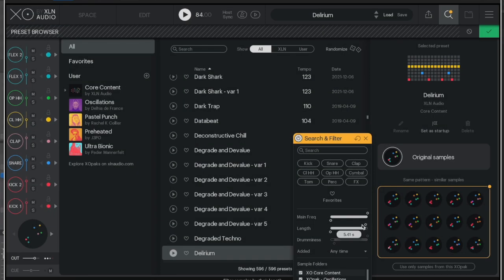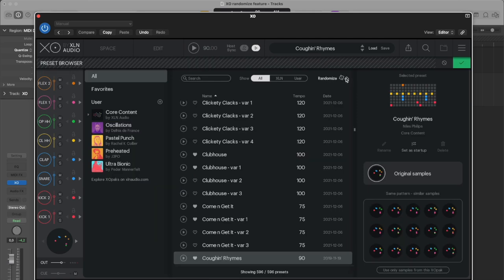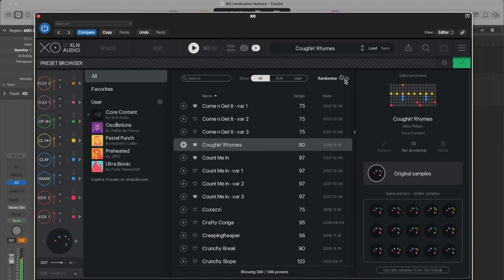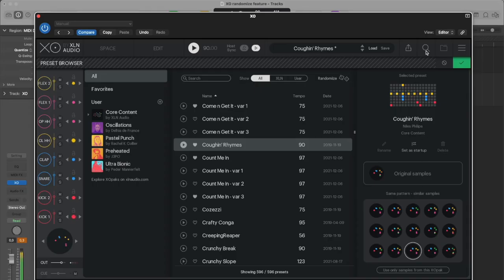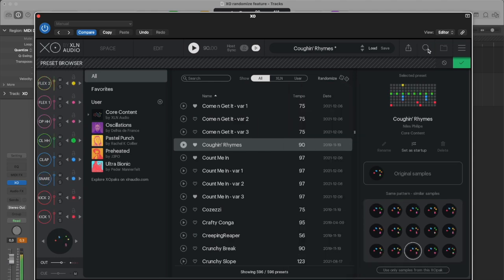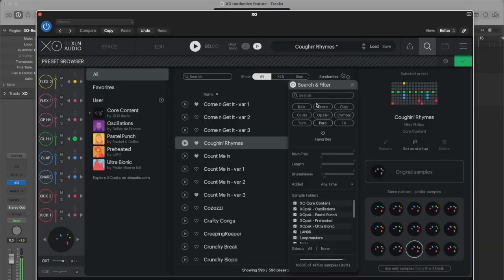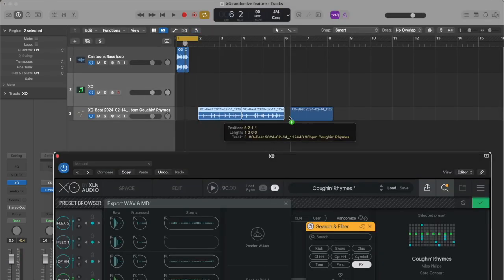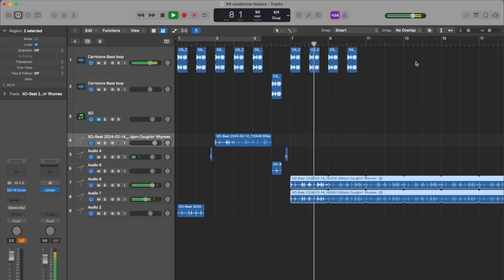XLN Audio XOで無限のビートを生み出す【日本語字幕】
XLN Audio XOがあれば、あなたのトラックにぴったりのビートを簡単に見つけることができます。
制御が可能なランダマイズ機能を使用して、無限のビートパターン、キットを作成する手順を解説します。

XLN Audio ブランド各製品公式日本語ページ

XLN Audio ブランド 日本総輸入代理店 株式会社ハイ・リゾリューション Webサイト：